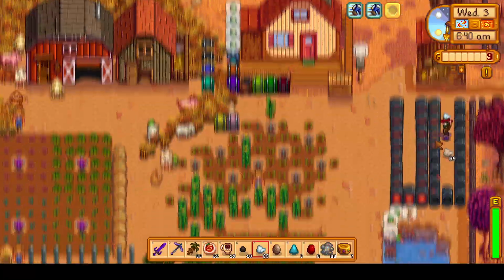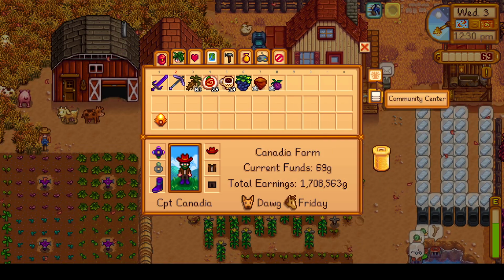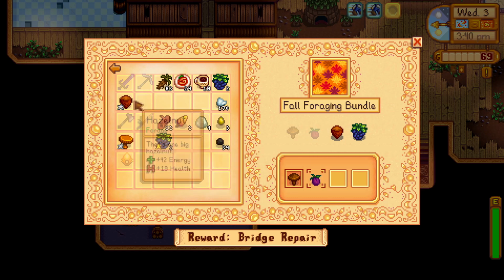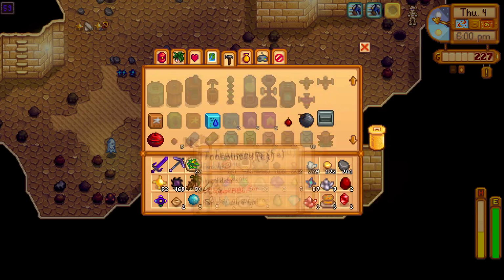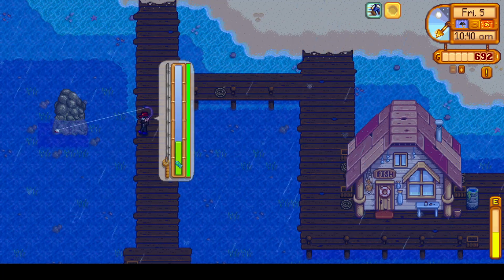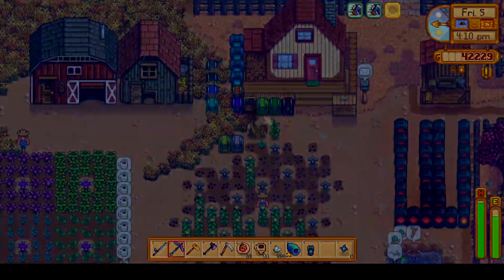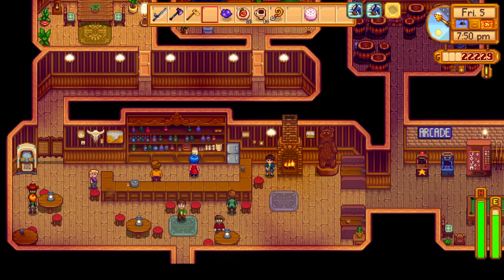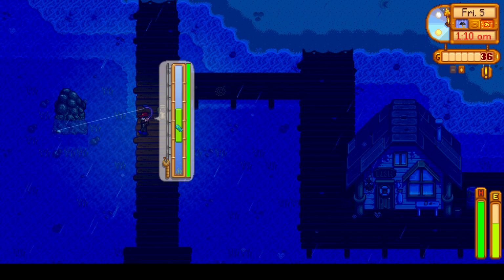All Fall Fish in 2 Days - Stardew Valley 1.5 MIN/MAX + 100% Perfection Guide Fall 3-5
After finishing summer strong with nearly 2,500 starfruits, we continue to the month of fall, where we must start crafting kegs so we can turn our wine into starfruit, and continue our perfection journey. We spend day 3 and 5 catching all the unique fall fish, and have a skull cavern dive on day 4.

00:00 Day 3: Angler Fish
01:42 Special Orders Choice
03:54 Chores and Woodskip
05:15 Donating to Bundles
06:33 Winter Seeds Clarification
07:16 Midnight Carp
08:14 Day 4: Skull Cavern
11:23 Day 5: Sea Cucumber
13:30 Farm, Forest, and Town Chores
15:56 Deluxe Coop Upgrade + Gifting
19:30 Walleye, Eel, Super Cucumber